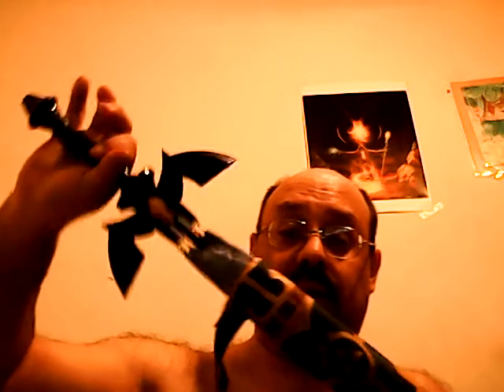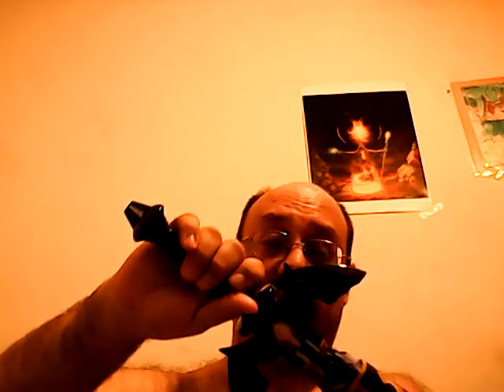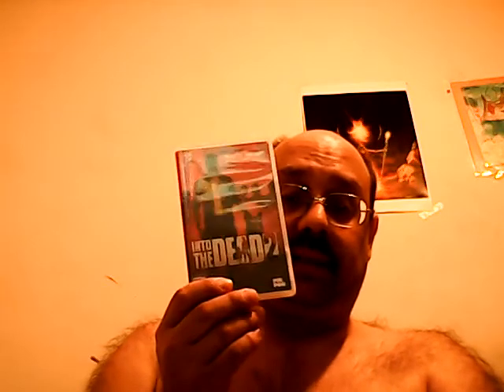Vlog #31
I talk about what I ordered, Trump, wrestling & buying an Ouija Board